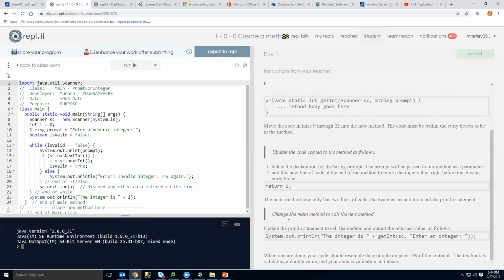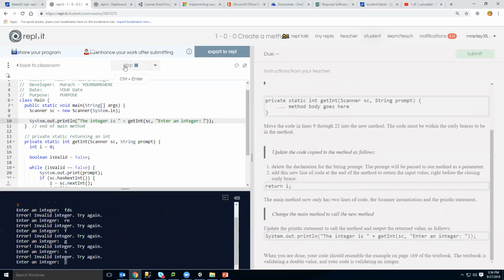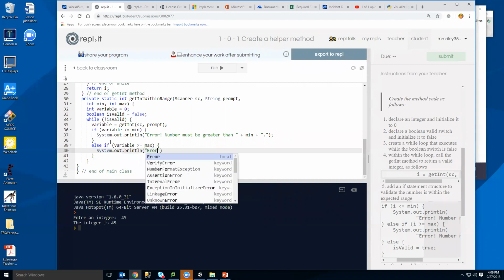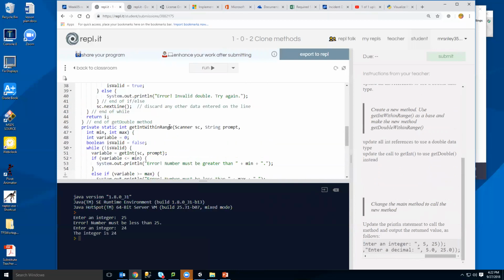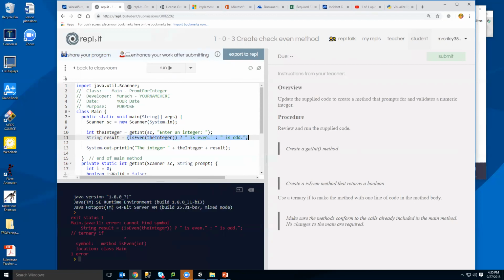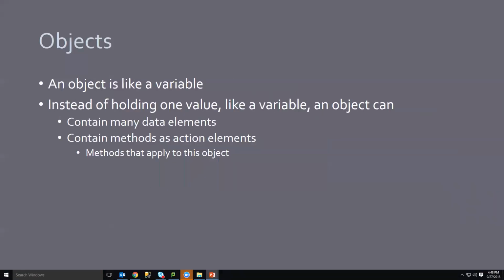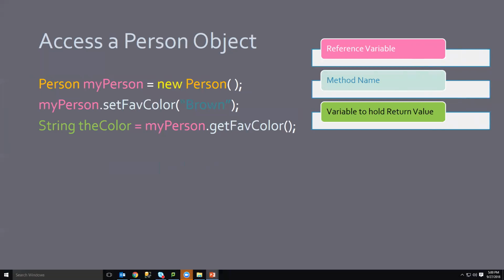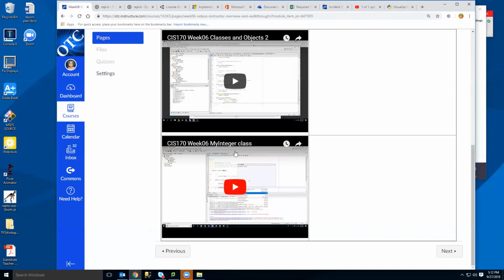CIS170 103 FA18 Week06 Session 2 Zoom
Zoom session of seated class.
Work together on 5 - Java repl (methods).

Discuss objects in general. Review the Advanced OOP Presentation.